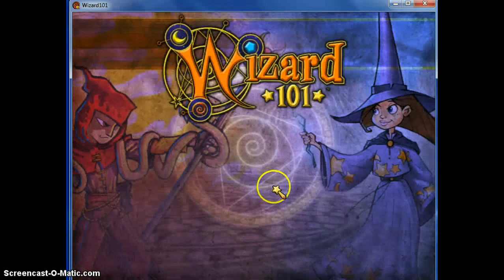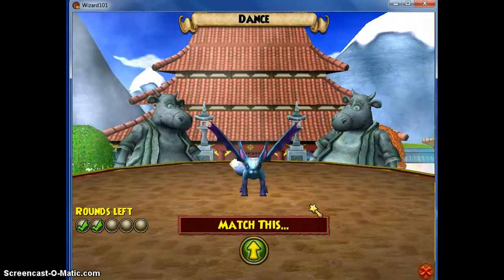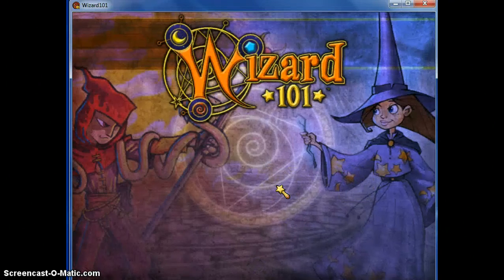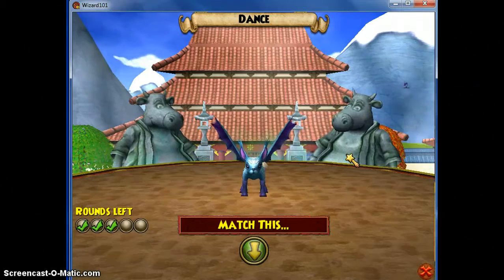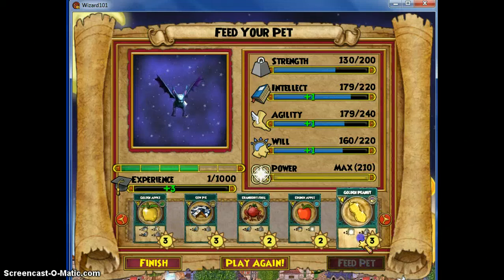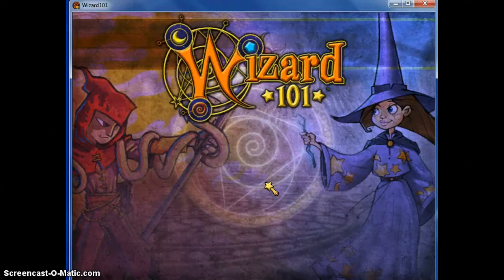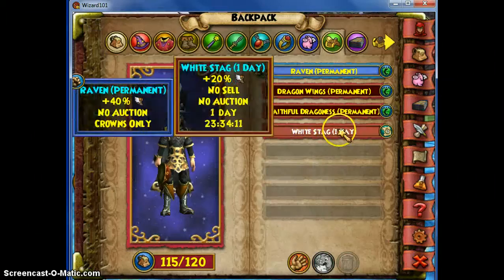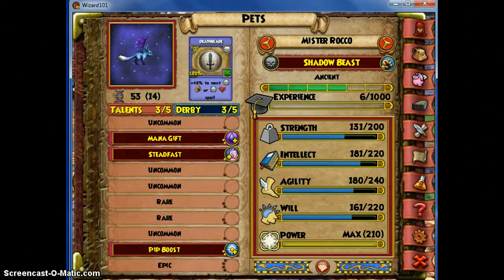Getting Pet to Ancient!!